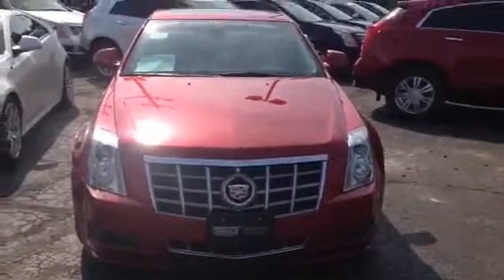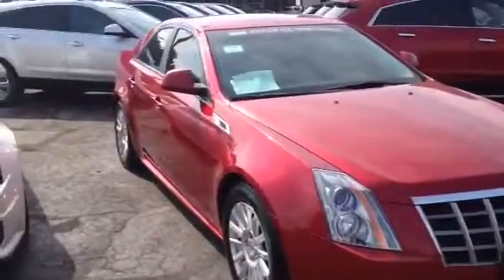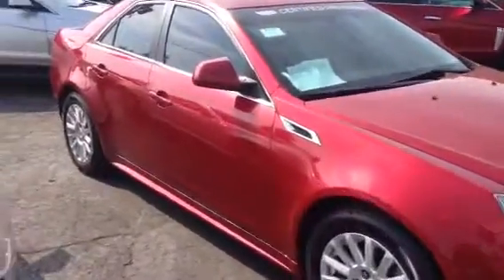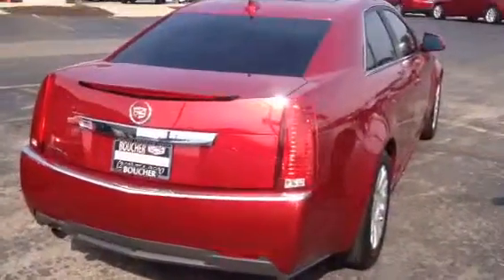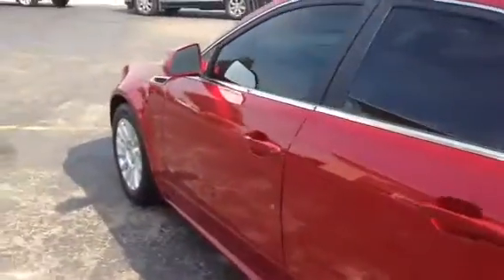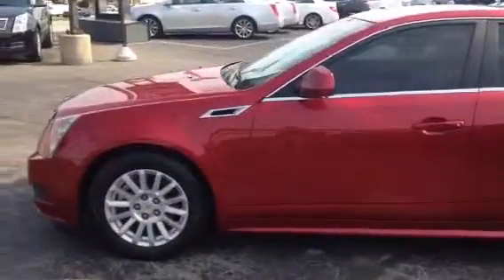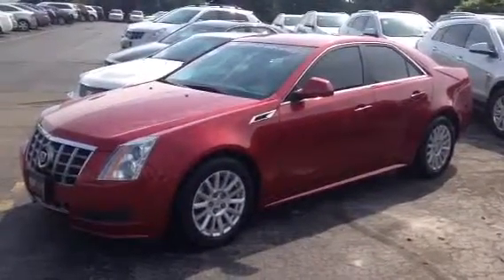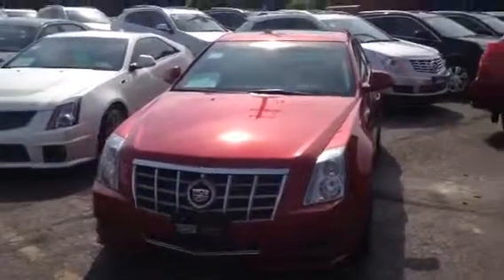2012 Cadillac CTS Boucher Cadillac